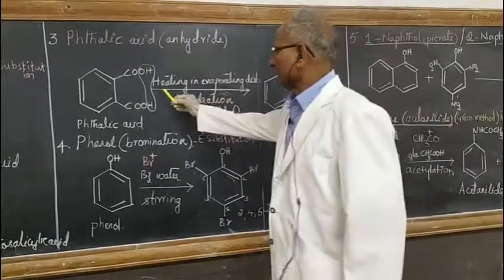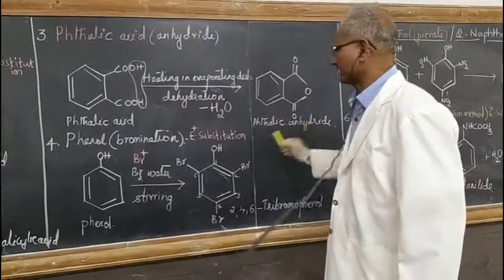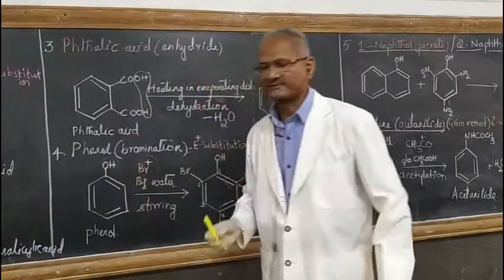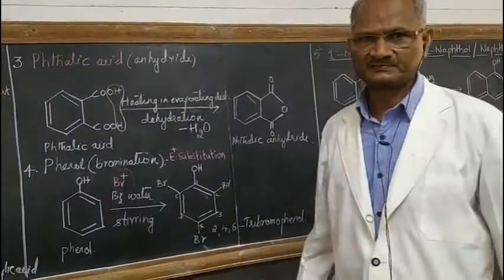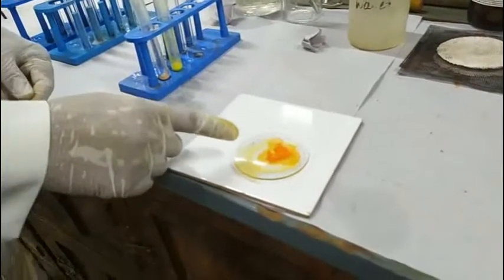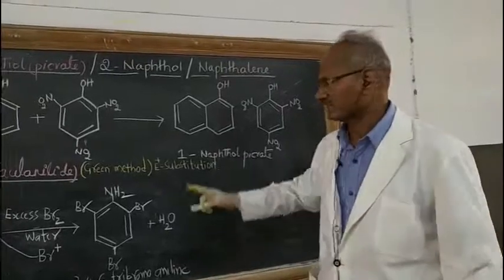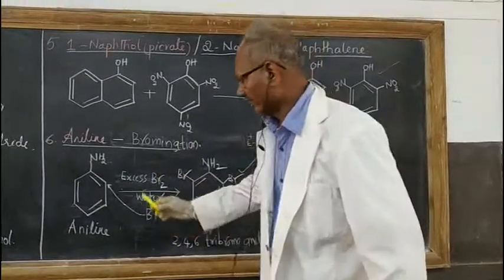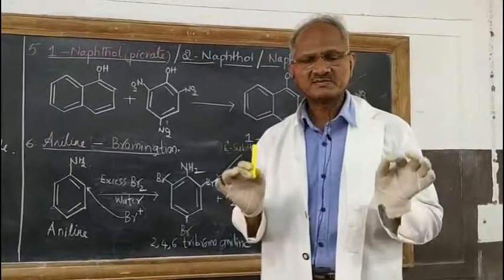Organic spotting-PART-9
Derivatives for Phthalic acid, Phenol, Napthols & Aniline